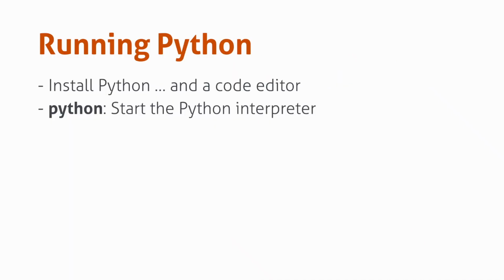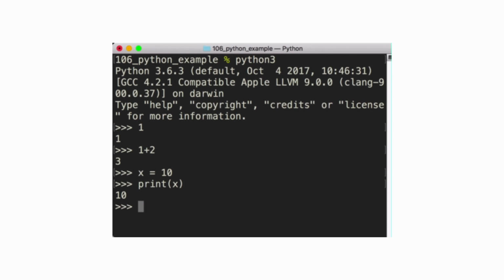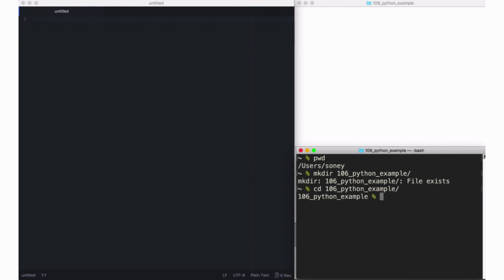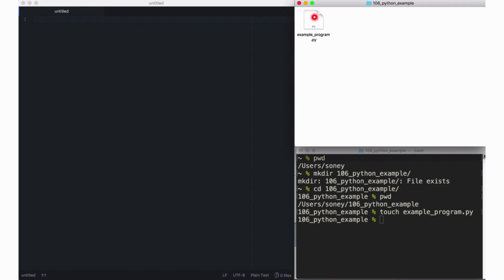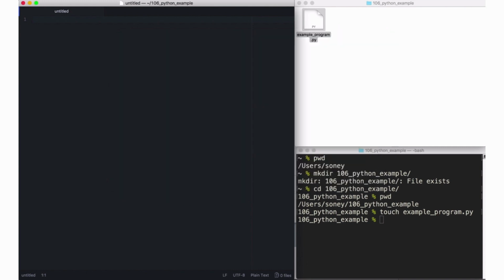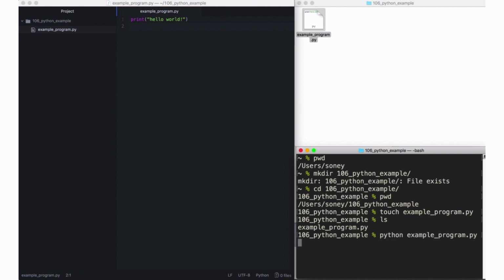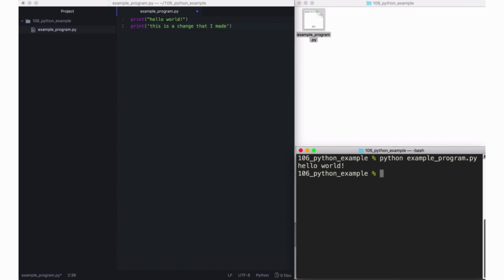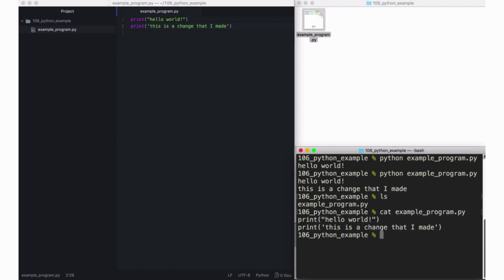SI 106: Python on the Command Line